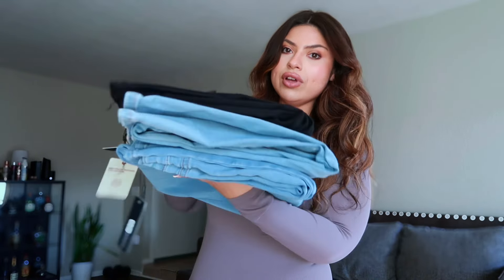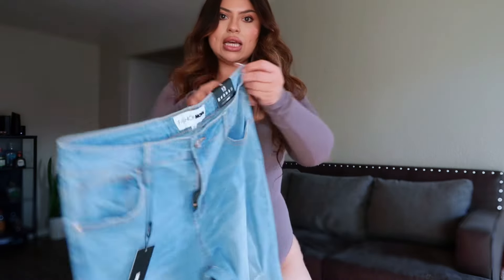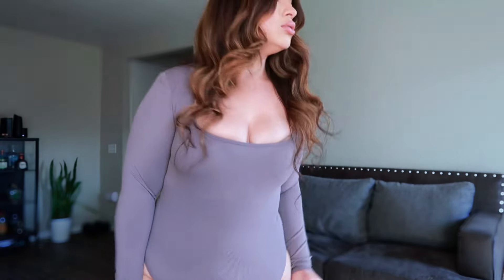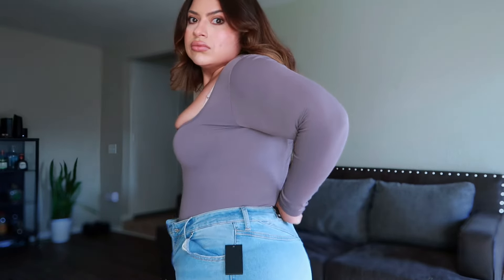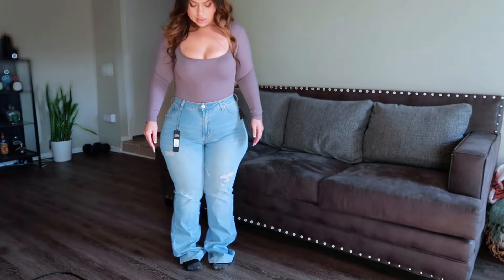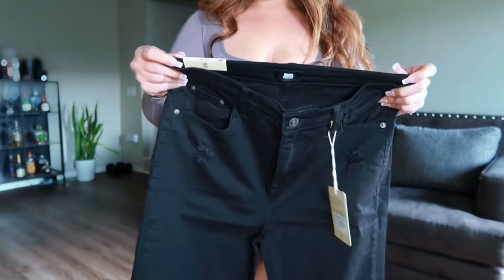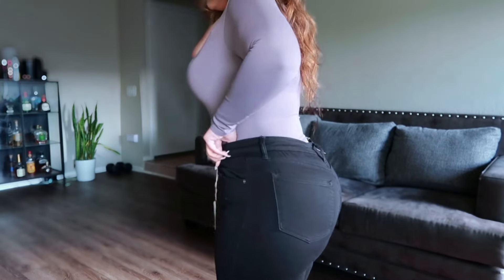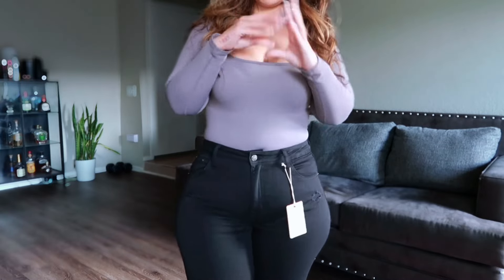Fashion NovaCurve Flare Bottom Jeans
Got It Like That Curvy Stretch Bootcut Jean -
Medium Wash

Daily Affirmation Stretch
Ripped Flare Jeans - Black

Deep In My Soul Flare
Jeans - Light Blue Wash